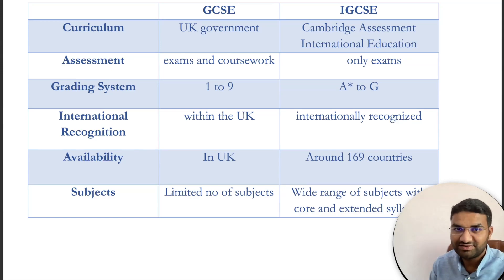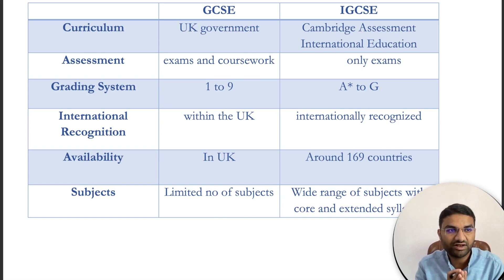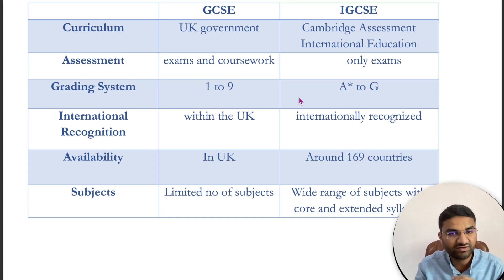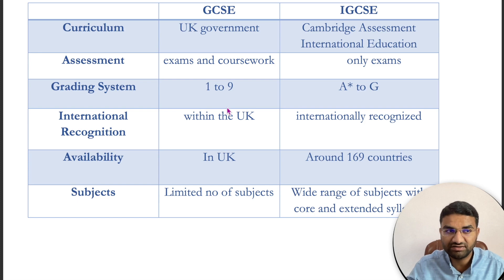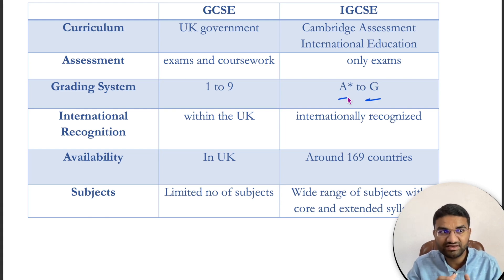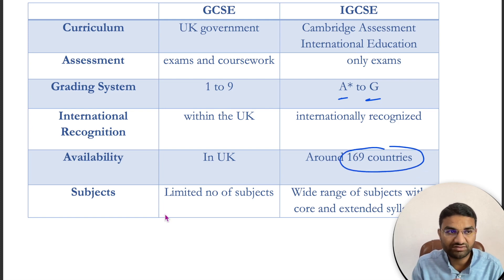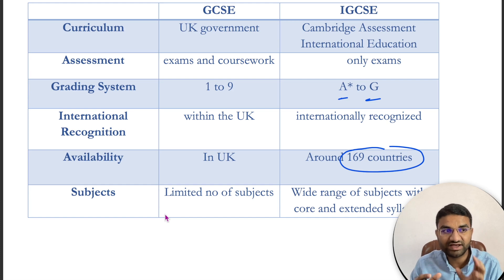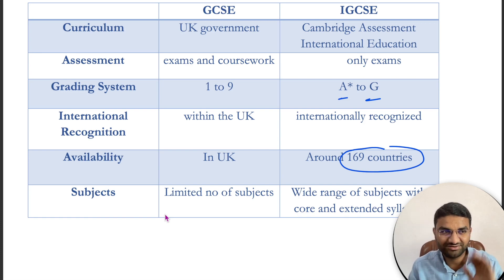Difference between IGCSE and GCSE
In this video, we will explore the key differences between IGCSE and GCSE qualifications. While both qualifications are taken by students in the UK and internationally, there are some significant differences between them in terms of their education system, curriculum, assessment, and grading.

We will explain the origins and purpose of both qualifications and examine how they differ in terms of the exam board, grading system, coursework requirements, and structure. We will also explore the differences in the subjects and levels covered by IGCSE and GCSE.

This video is designed to provide students and parents with a comprehensive understanding of the differences between IGCSE and GCSE qualifications. By the end of this video, viewers will have a clear idea of which qualification is best suited to their needs and goals, whether they are looking to study in the UK or internationally.

We provide ONLINE Tuition/Tutor for Grade 5 to A Level IGCSE/IB students. We have experienced staff for Math, Physics, Chemistry, Biology, Science, English. We committed ourselves to provide quality education to promote an intellectual & informed society.